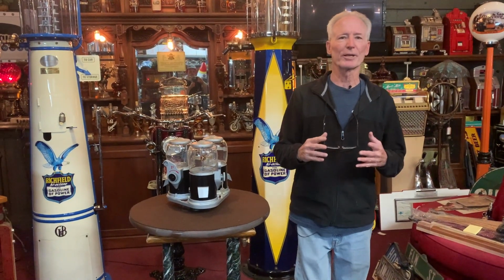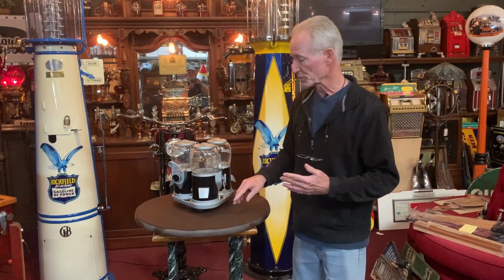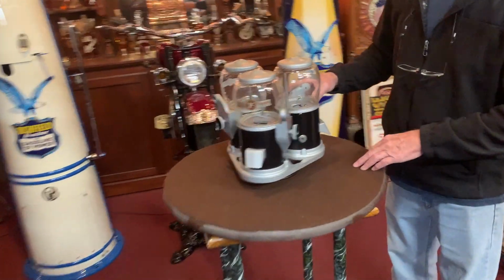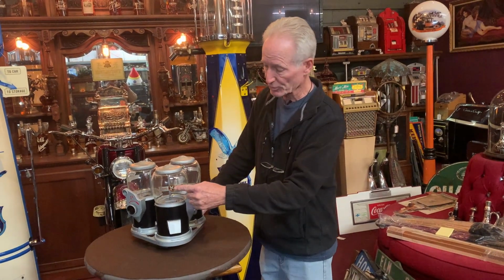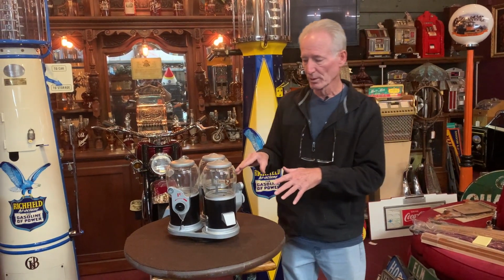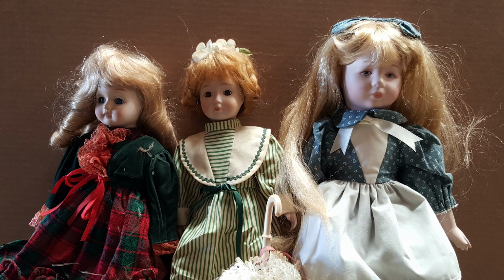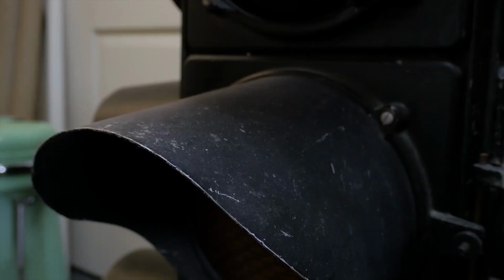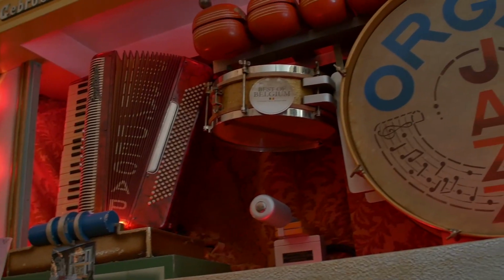1936 TOM THUMB Triple Buck Fielding MFG CO Vending Machine FOR SALE $1,995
1936 TOM THUMB Triple Buck Fielding MFG CO Vending Machine  FOR SALE $1,995